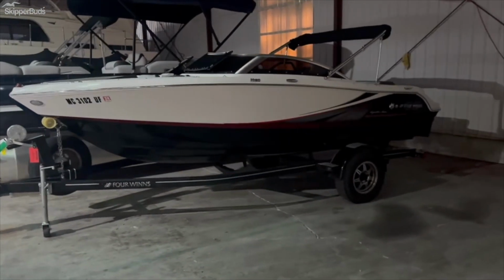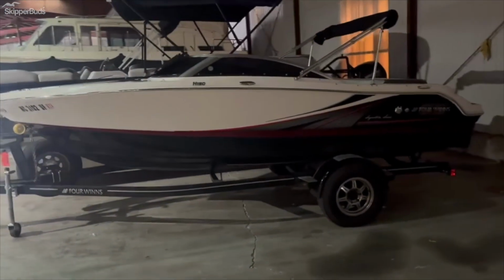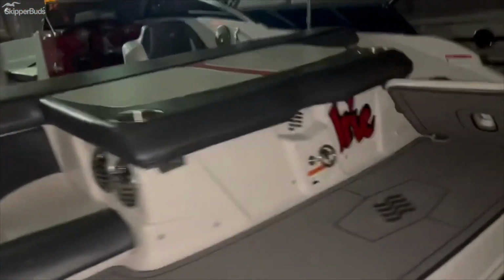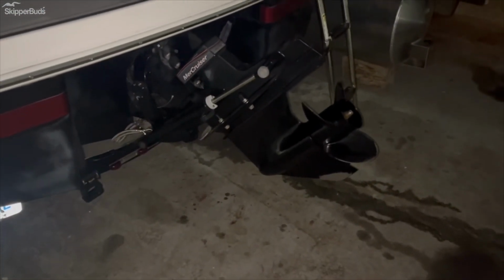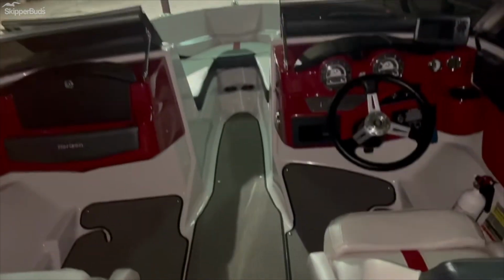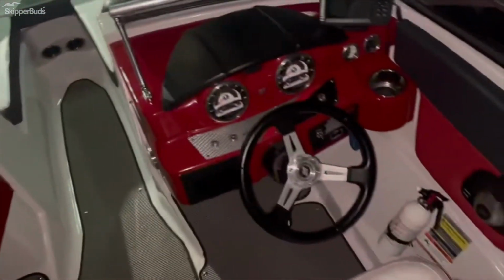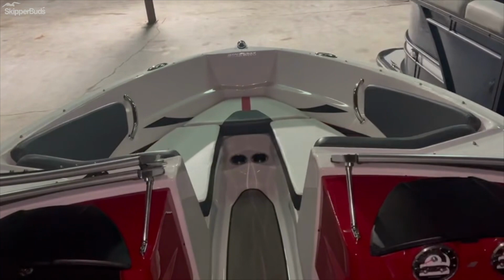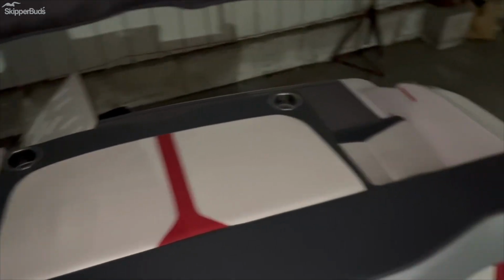2017 Four Winns 180 Horizon Sport Boat Tour SkipperBud's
Very Very Nice Four Winns 180 Horizon Signature Series for sale.very low hours and in Great condition both interior and exterior. Call today as this one will not last long. Boat is able to be seen at Skipperbuds Bay City.